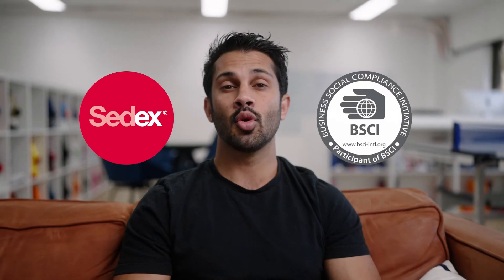Swanky Socks Ethical Trade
Tom Lawrence from Swanky Socks discusses ethical trade. What to know when it comes to sourcing ethically and why it should be important any brand whether you're a start-up or multi-national brand.

By Tom Lawrence
Founder Swanky Socks